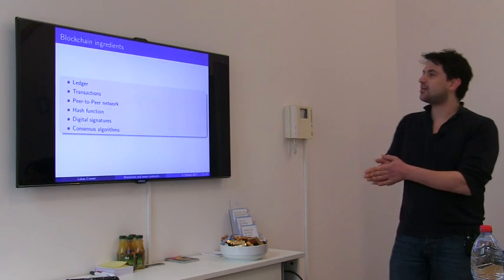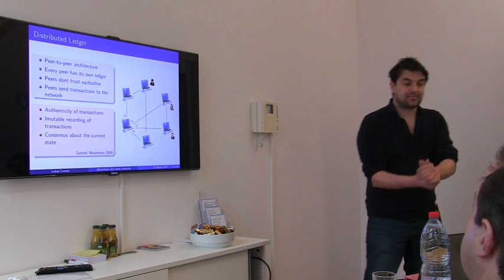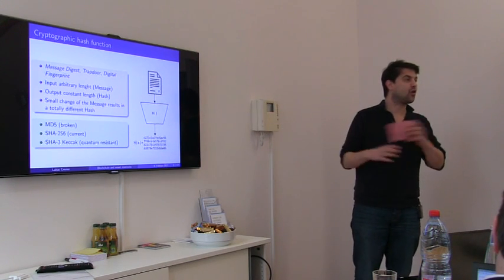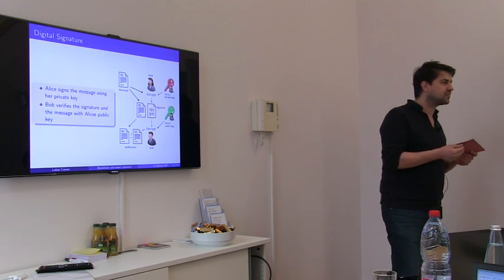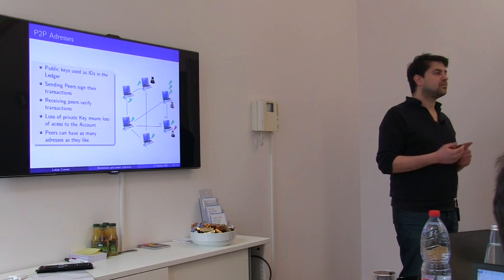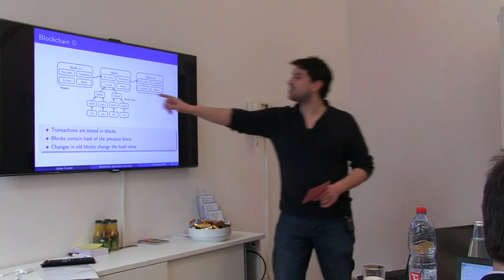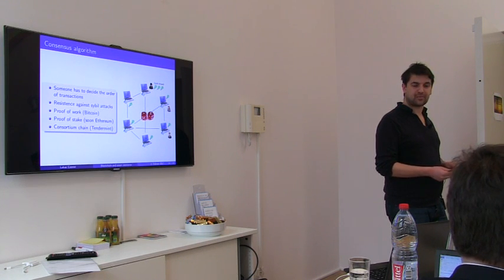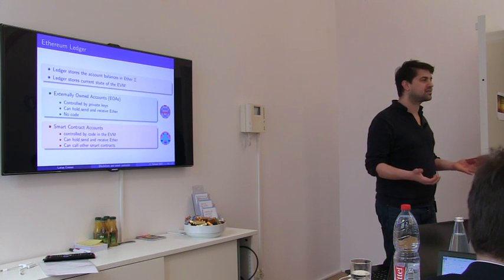Blockchains and Smart Contracts Fundamentals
Lukas Cremer
hacking.law Legal Tech Conference Berlin